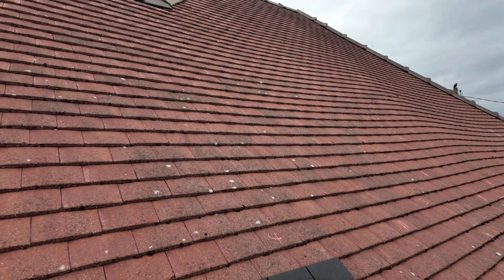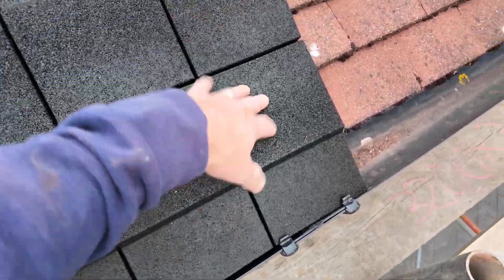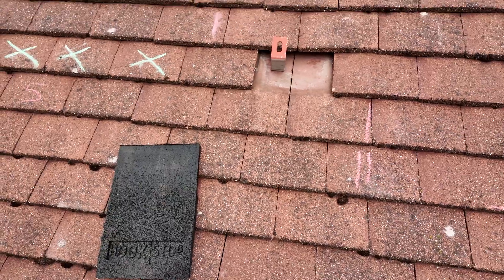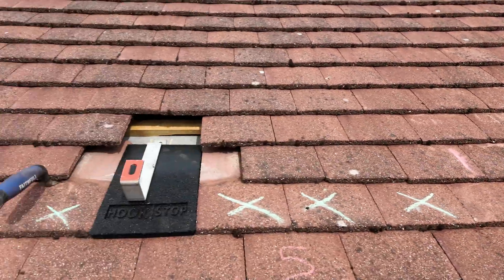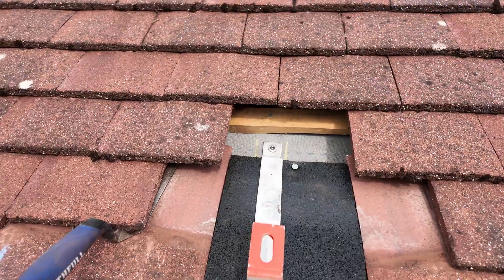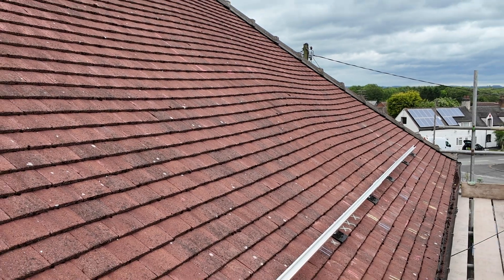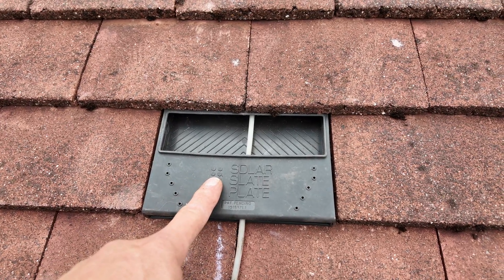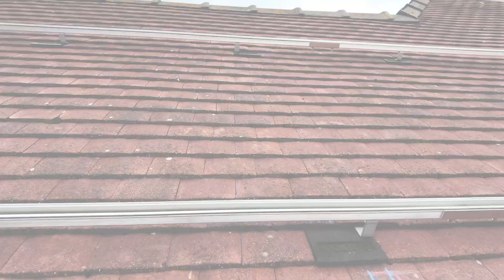Hookstop is Brilliant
Installing Solar on old roofs made a bit easier with Hookstop.